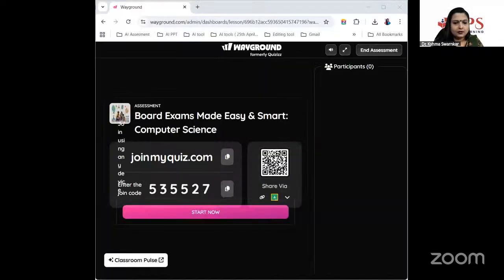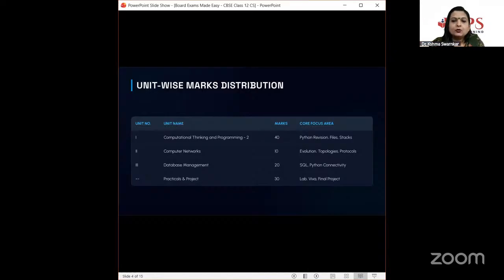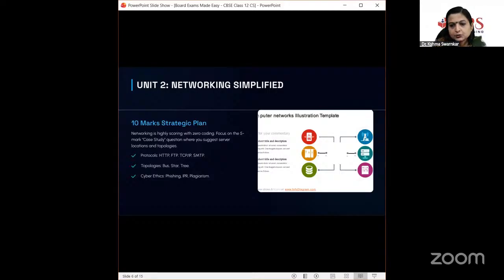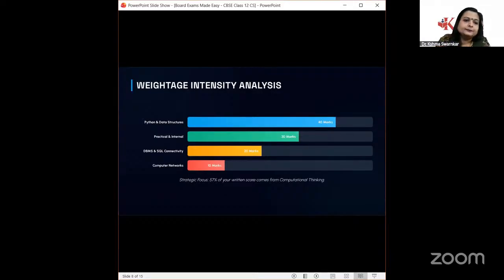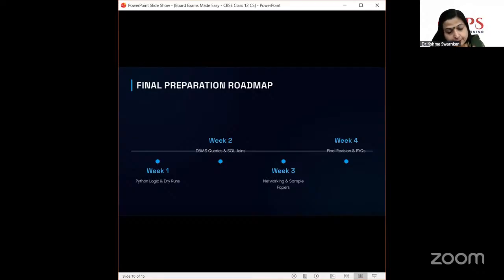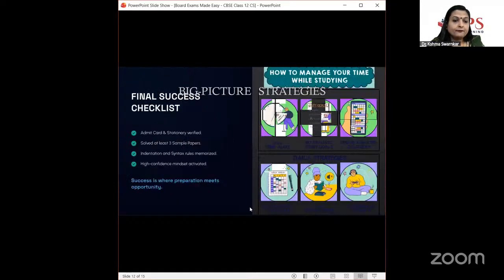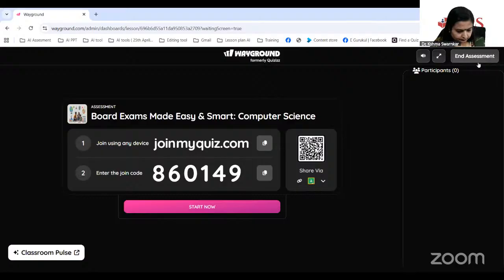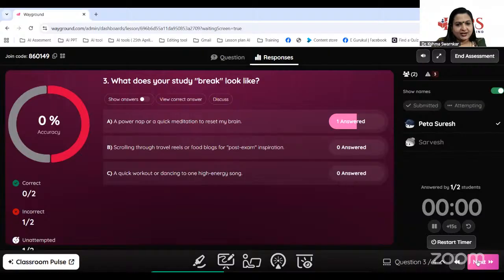KIPS Webinar on Computer Science Board Exam Made Easy for Class XII